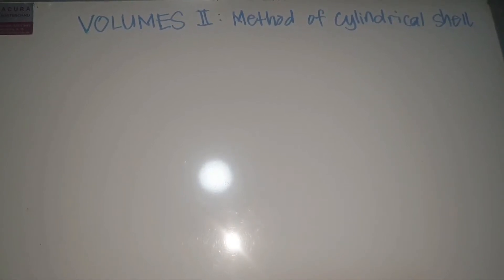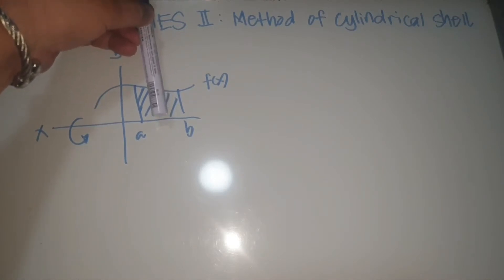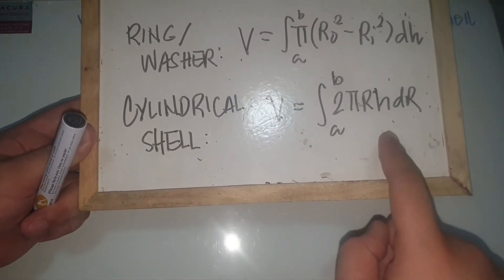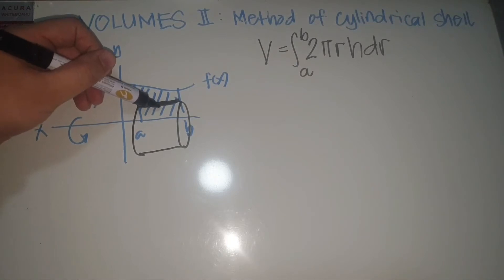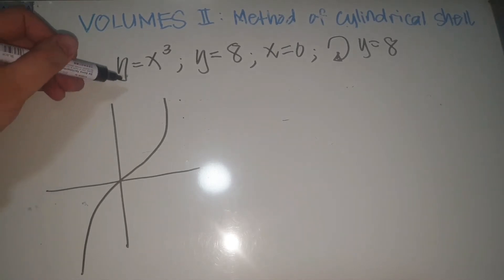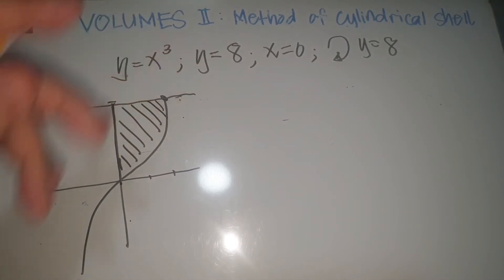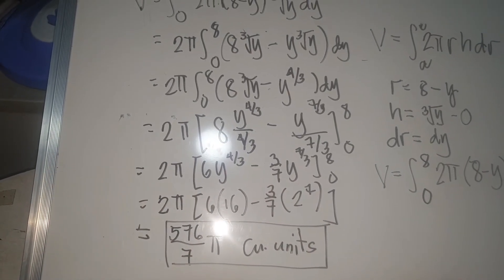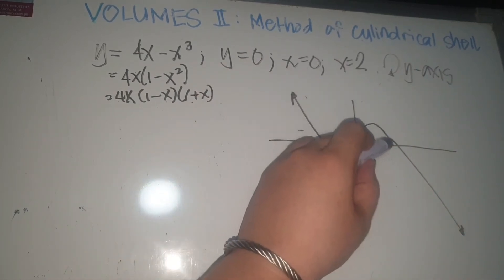Integral Calculus: Volumes of Revolution Part 2 of 2. Cylindrical Shell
Integral Calculus: This Video Shows how Volumes of Rotated Areas are solved by Integration using the method of Cylindrical Shells.